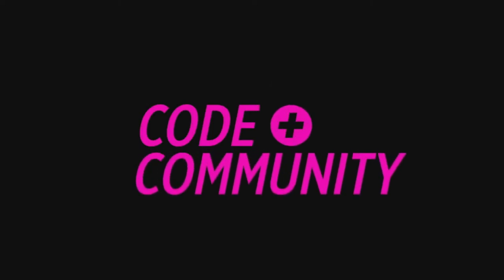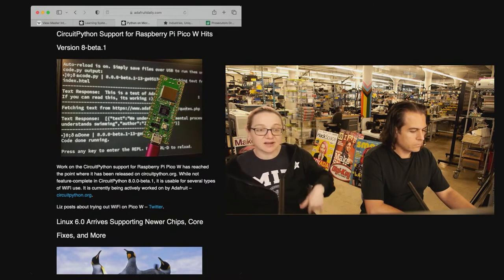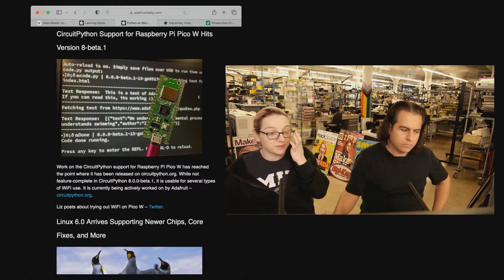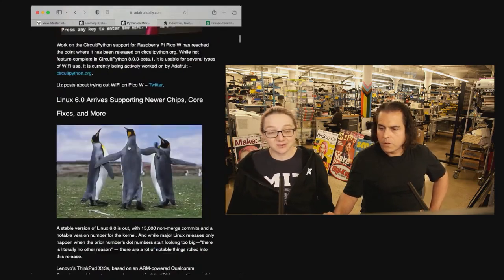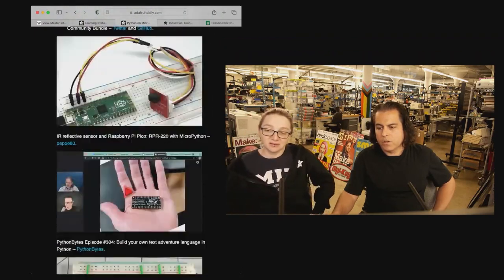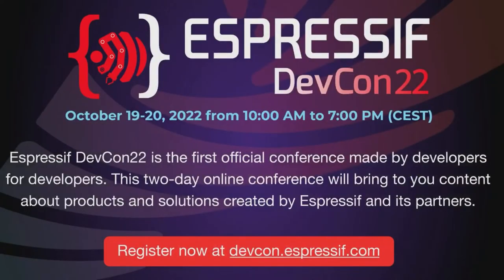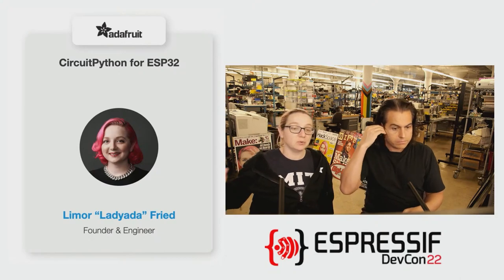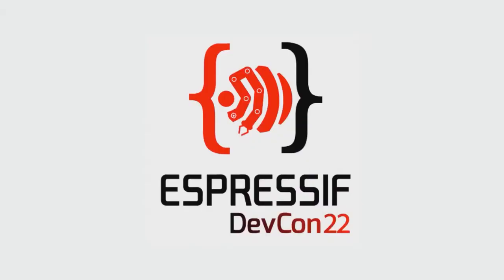Python on Hardware weekly video 201!